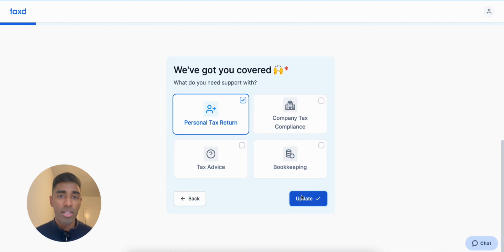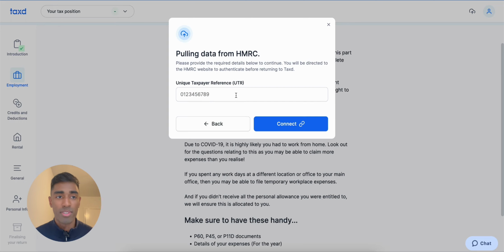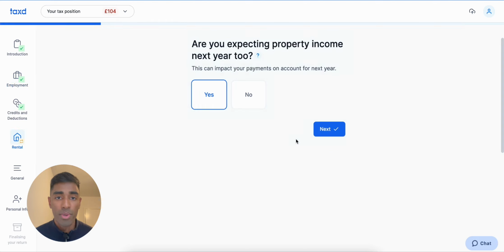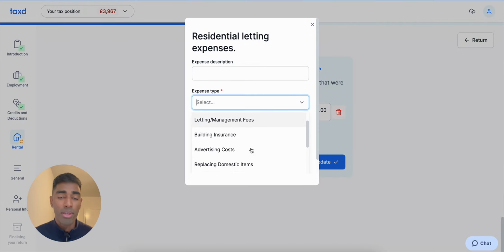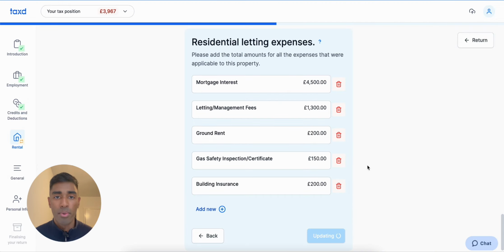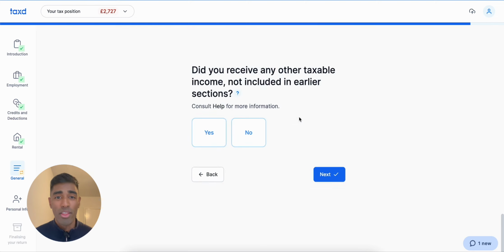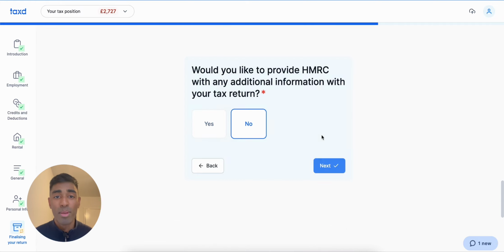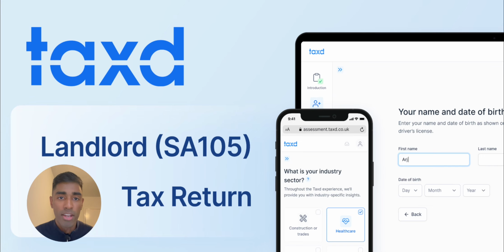Filing a Landlord SA105 Self Assessment tax return with Taxd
Here's an introduction to Taxd - your personal, digital accountant.

We've made tax filing for landlords super easy, suggesting the relevant expenses and deductions available to you to maximise your tax efficiency. File within minutes and save on accountancy fees + your tax bill.